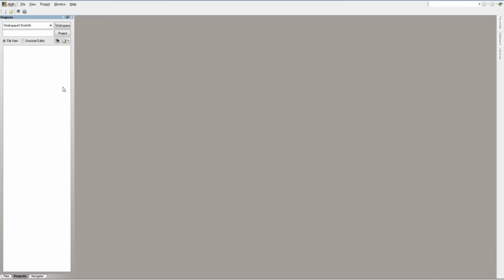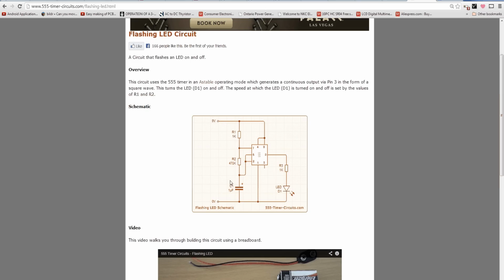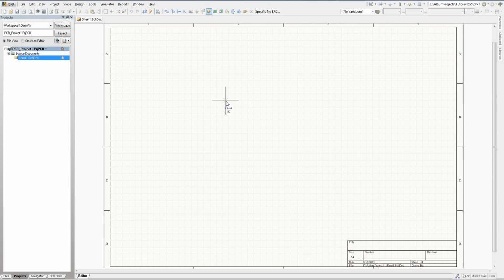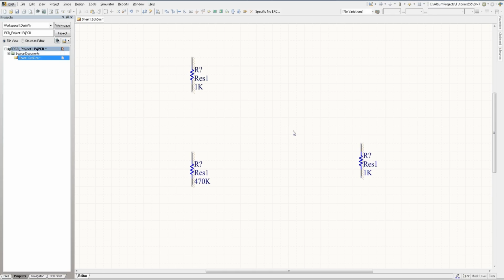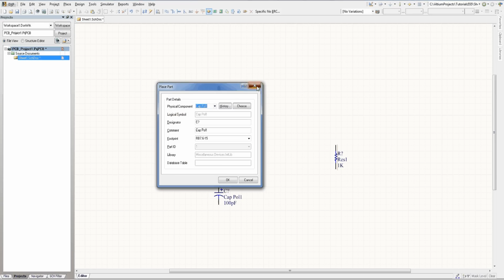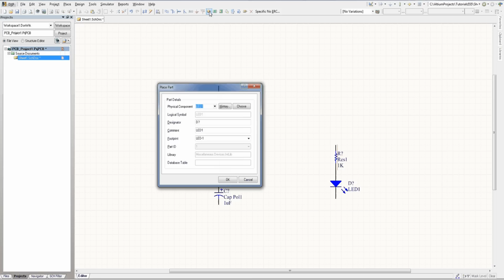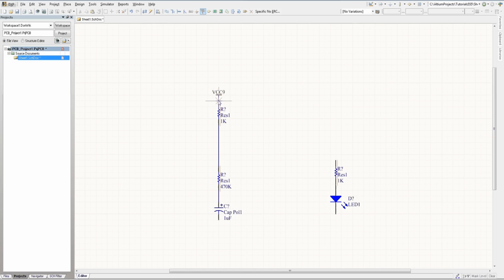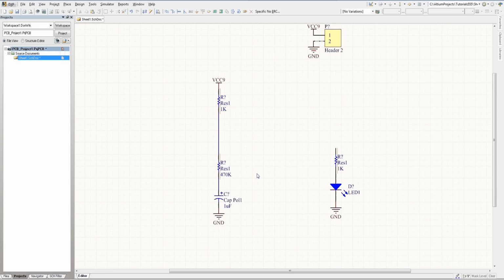Altium Designer Tutorial - Part 1 - Starting a project and adding components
This is the first Altium Designer Tutorial. I briefly explain how to add basic components to your circuit and we start off with a simple LM555 blinker circuit from indestructible.